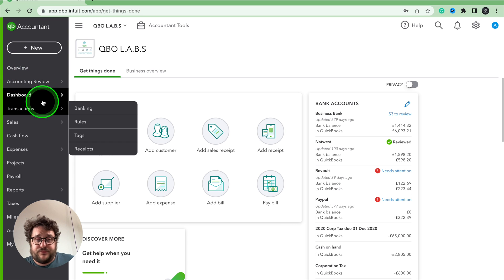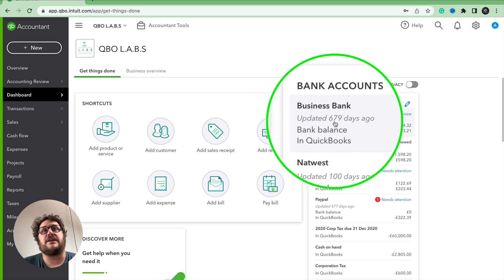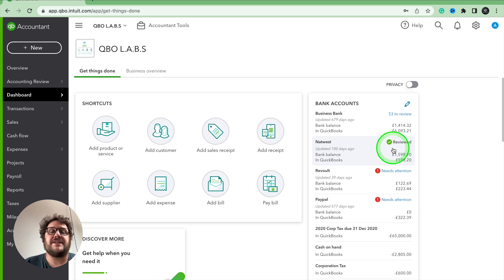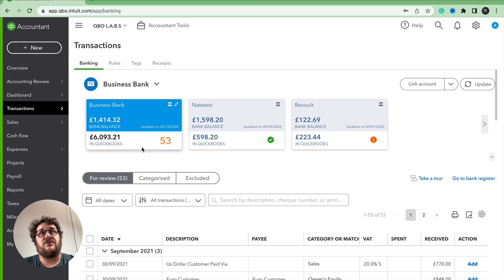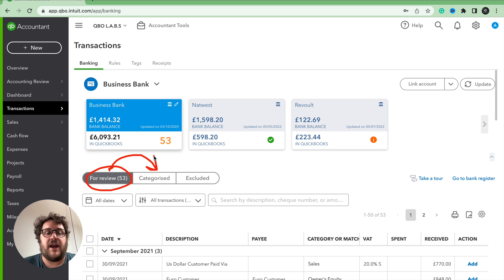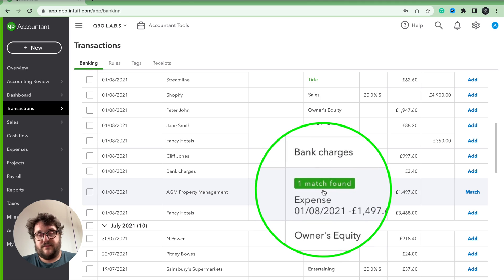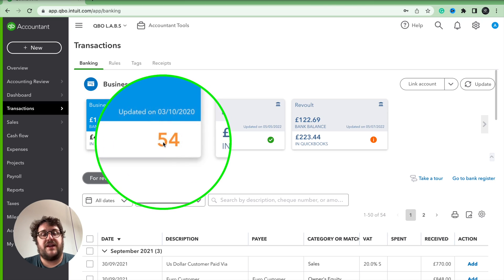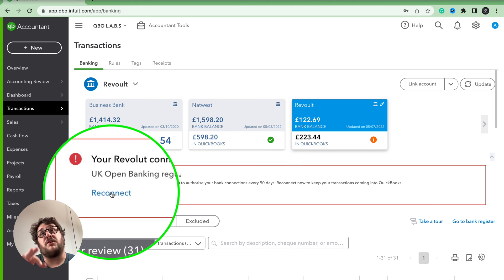How to fix your broken bank balance in QuickBooks Online! - Bank Reconciliation Explained!